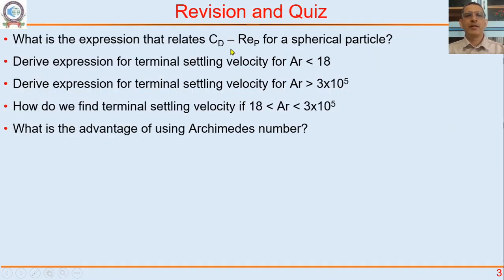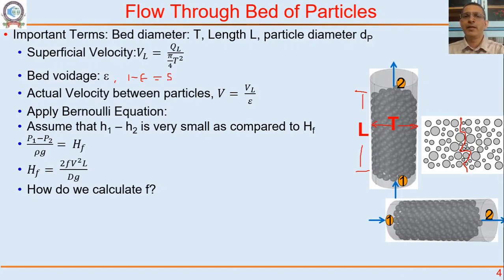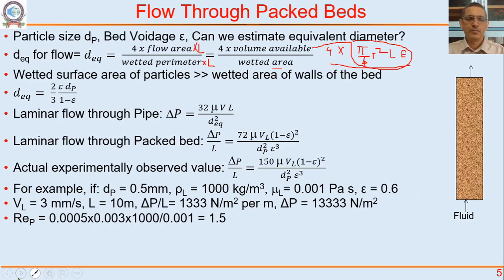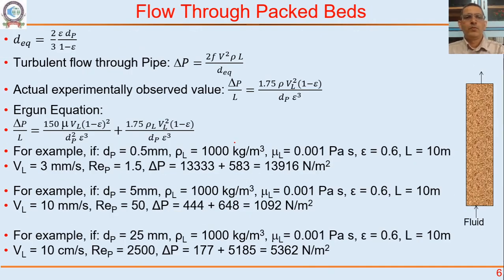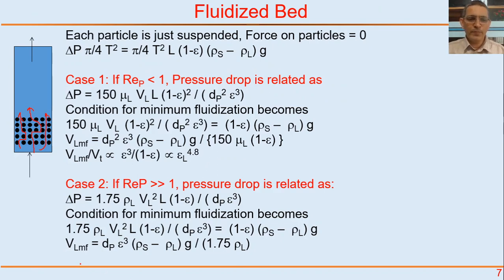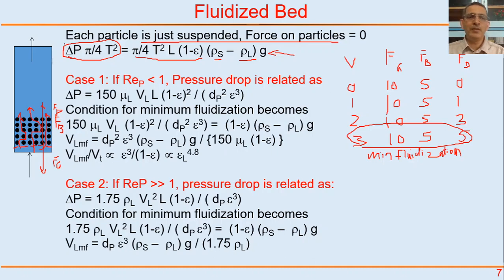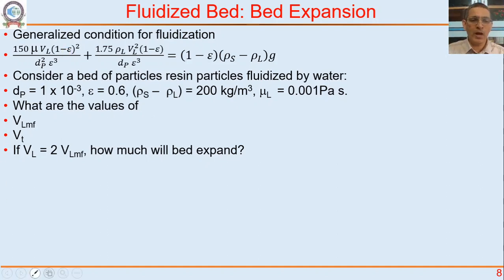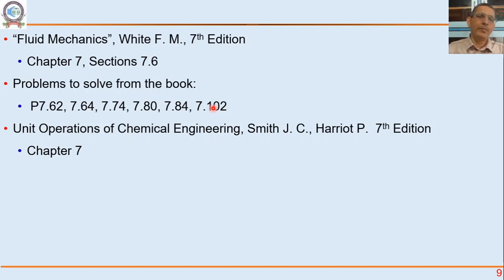CET 1101 Lecture 15: Flow Past Objects - Part 3